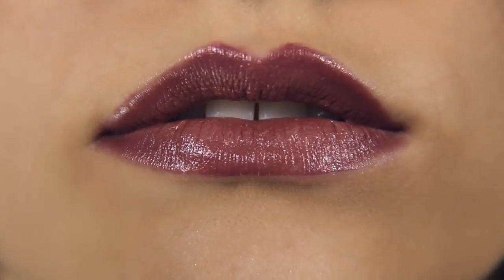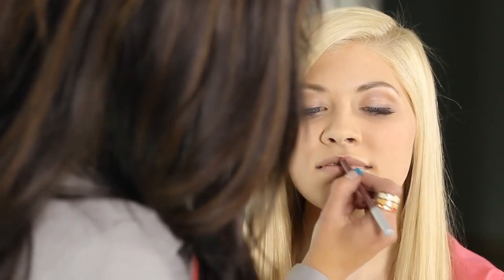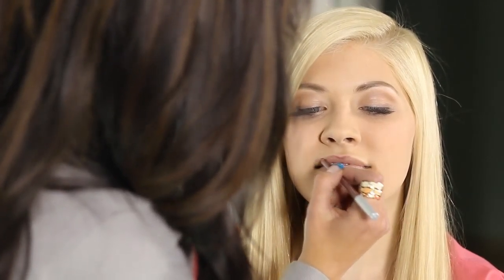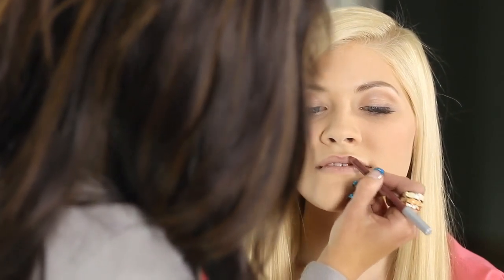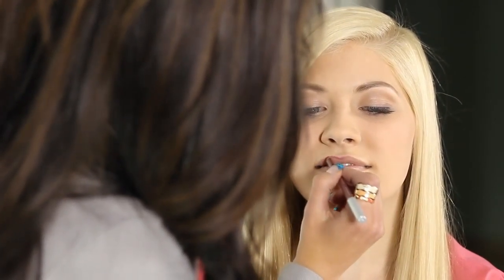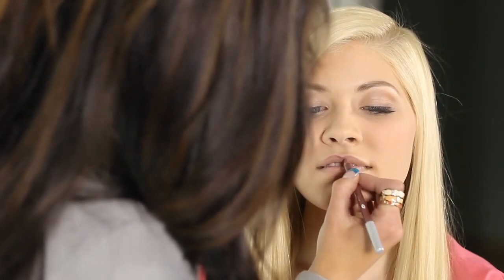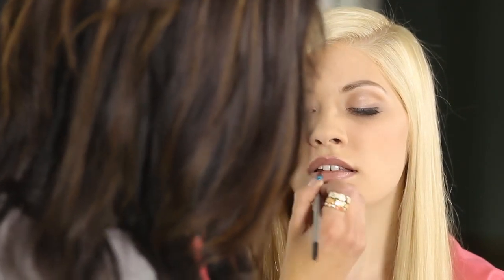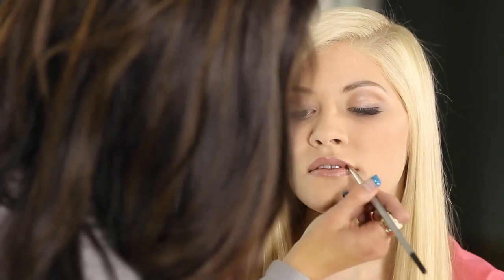How to Create Cupid Bow Lips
If you wanted to enhance that or annunciate it, I would advise just simply drawing a V. And, my model, Hailey Spung, has a beautiful mouth. But, the point of the Cupid's bow lip is that it's more angular, and there are sharp points at the top. So, where her lip may naturally curve, we're actually going to make it more pointed and annunciate the V. You'll see this look sometimes in high fashion or editorial work. You can incorporate it into your everyday look, though. We're sort of building that color out. And then, you can simply just match point to point. This point to this point, and this point to this. Then, what I would advise is just drawing a simple line in the center of the bottom lip. And then, you could match those points up. This is a good way to learn how to line your lips, sort of like connect the dots. Okay, now we're going to fill that in with just a pretty, complimentary lipstick color. Can blend over the line just a little bit so that it looks more natural. This would be a great color just for a daytime look. You could, of course, fill in the lips a little bit too with the liner, pull that color down in. But, the point of the Cupid bow lip is that it's more angular, and the points are sharper at the top. She could, of course, blot this, put a little gloss in the center just to enhance her pretty bottom lip. I think that this would be a good example of a Cupid's bow lip. This is all about having fun too, so experiment with your lips and see how you like that.